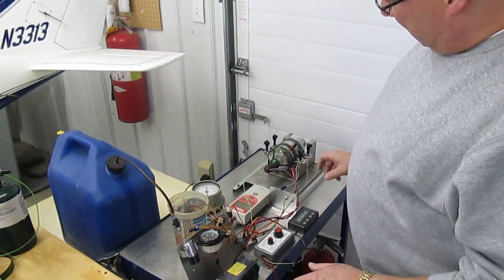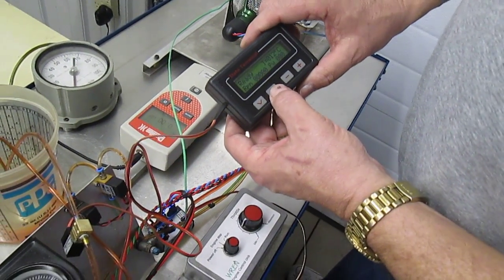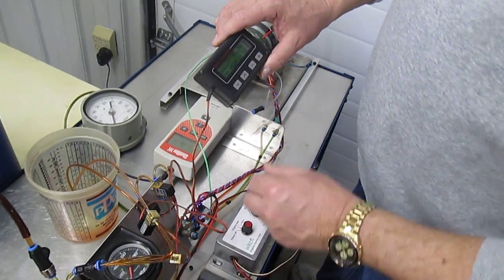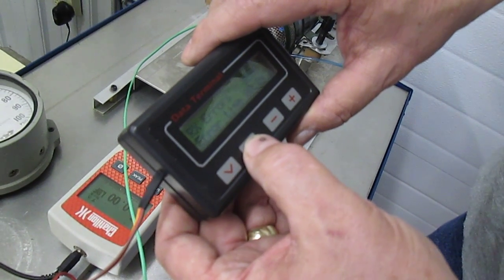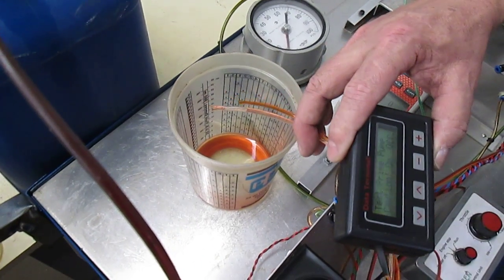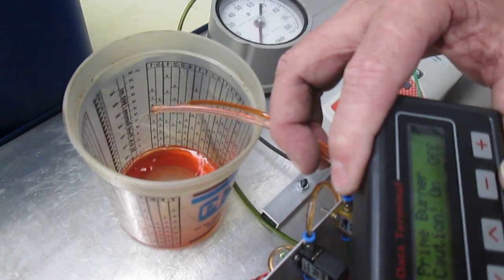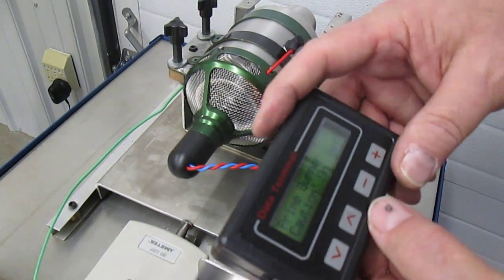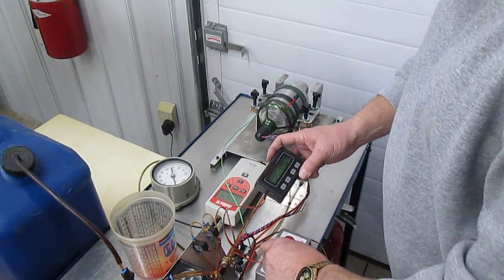Wren 100 ECU Startup and Pump Adjustments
Wren 100 ECU setup and fuel prime